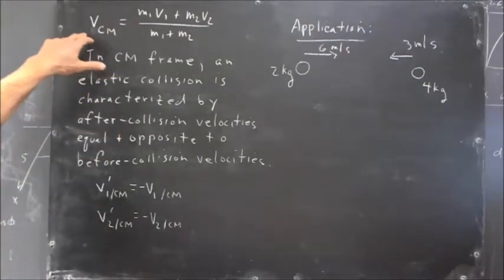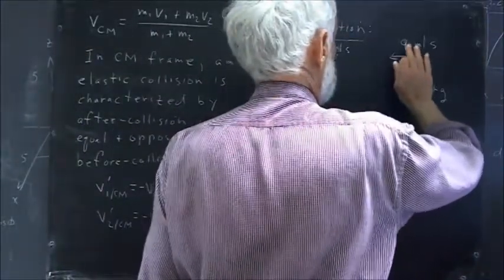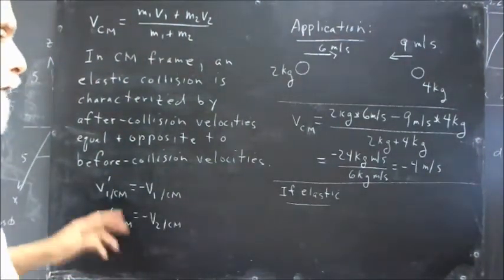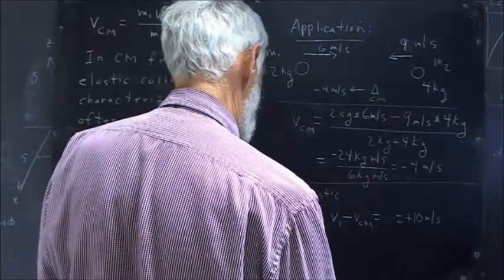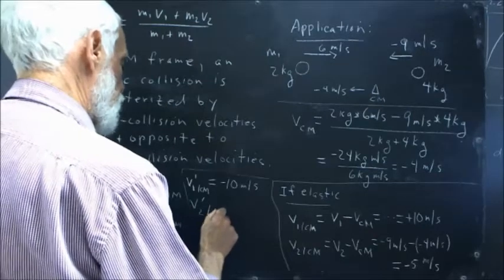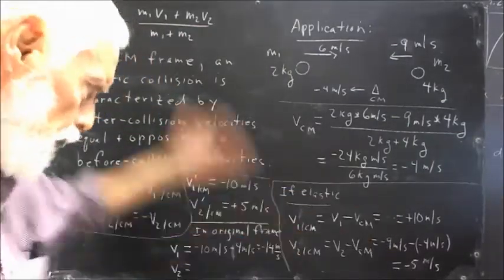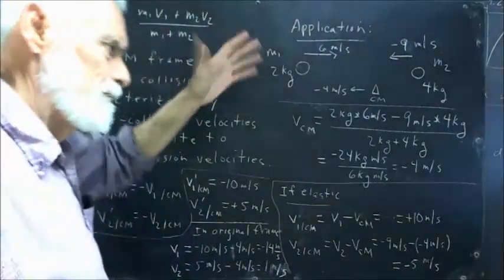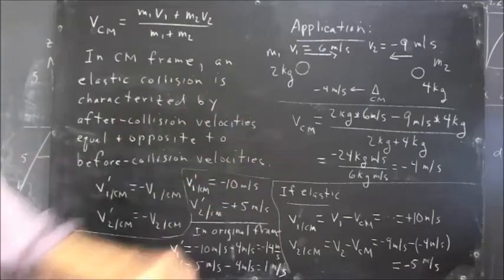231 134 analyzing elastic collision using CM frame